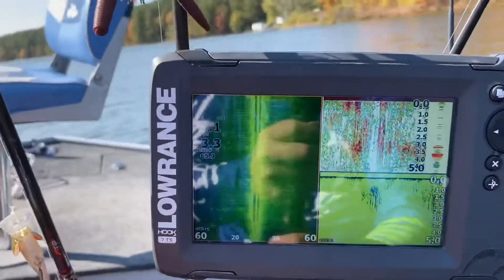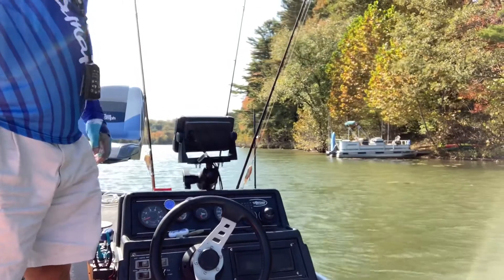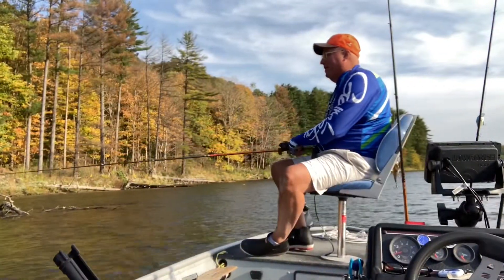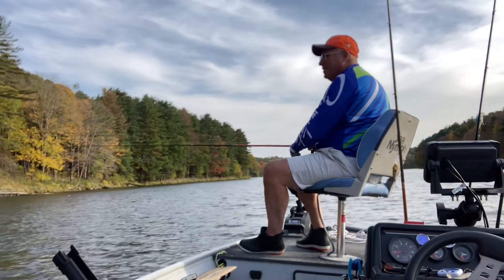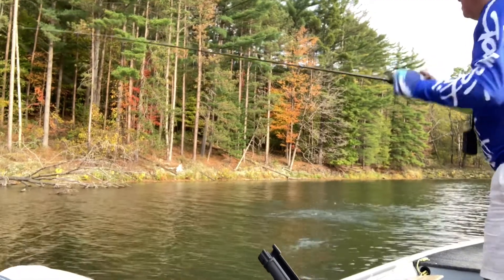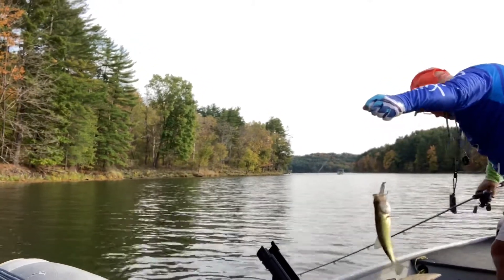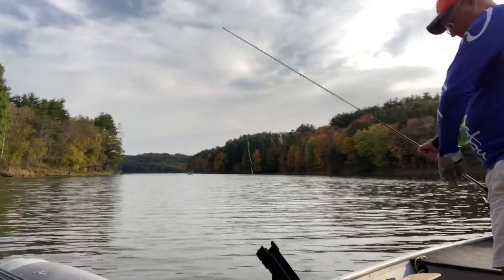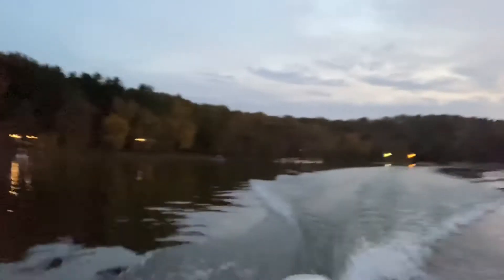Caught a Fish, Lost a Fish, and 🤬My New Rod Broke🤬 !!!MAYDAY!!!